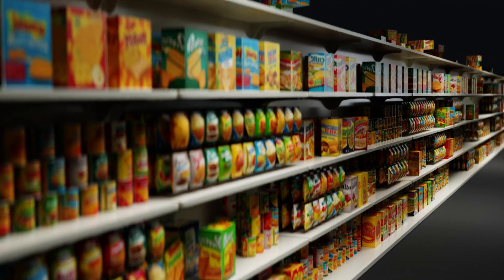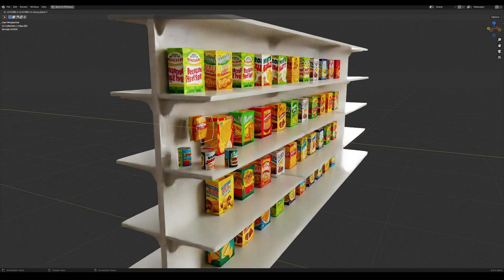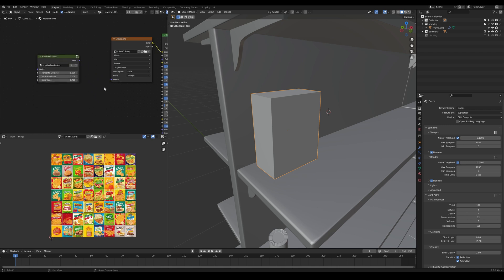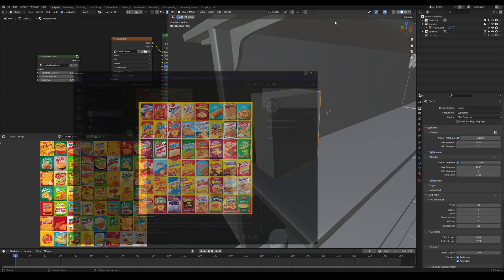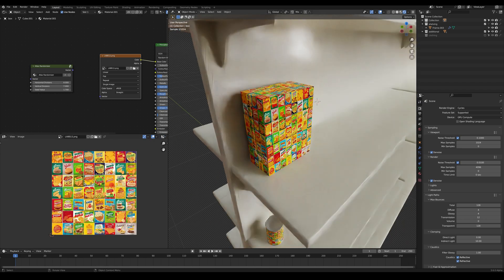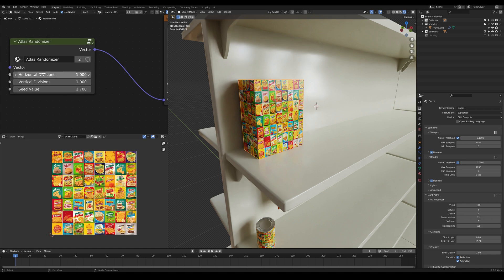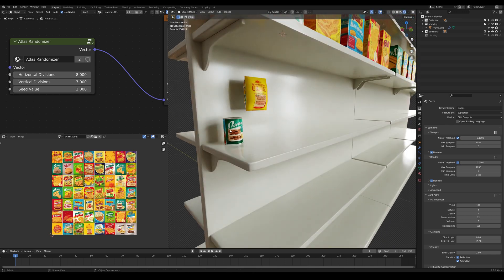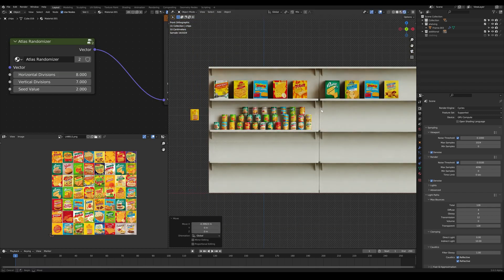Create Entire Grocery Store From a Single Image in Blender